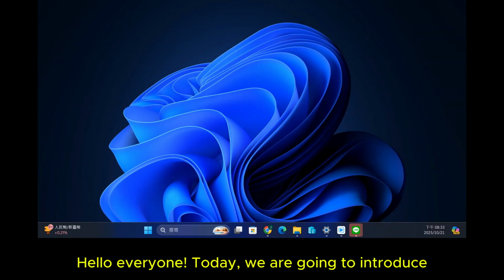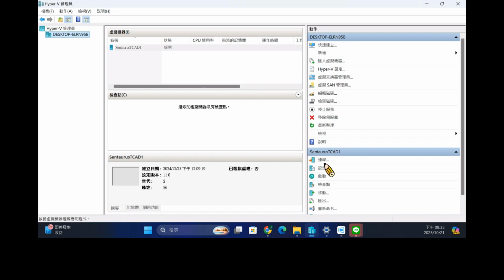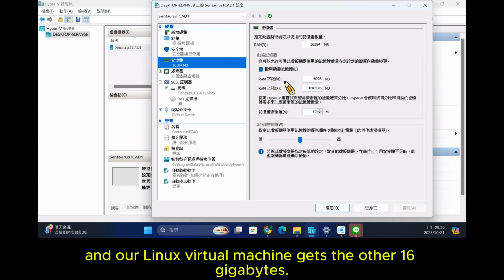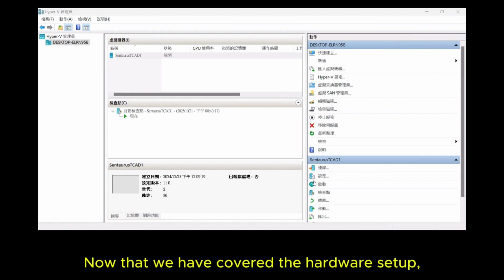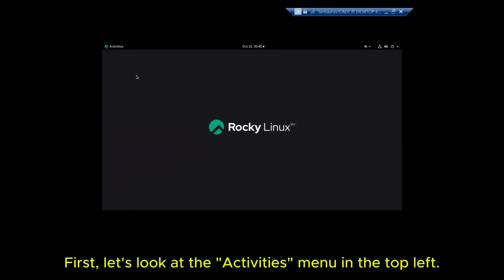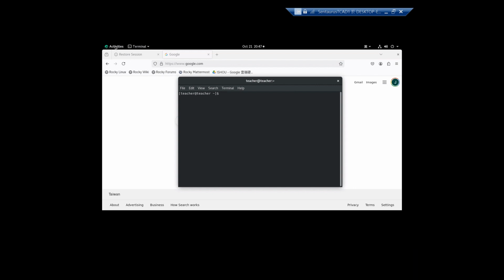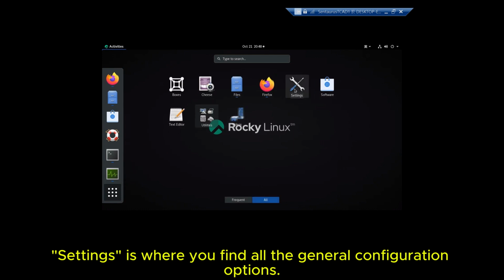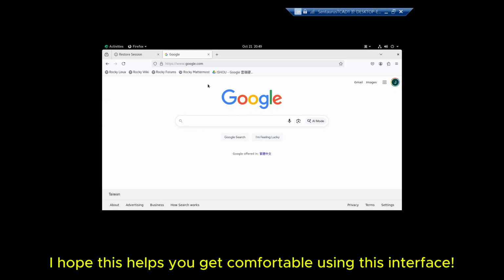1_Intorduction to Hyper V and Rocky Linux (AI-Translated English Edition)